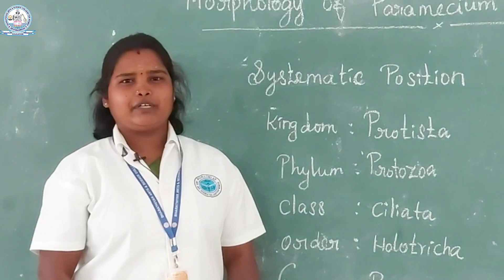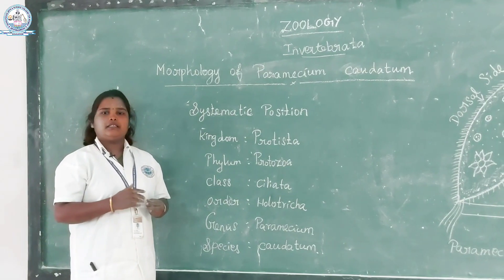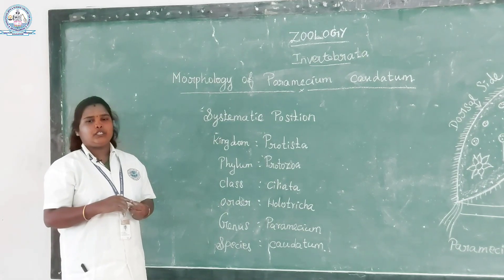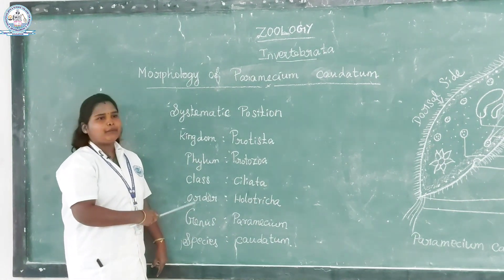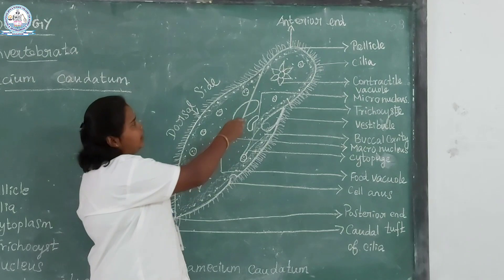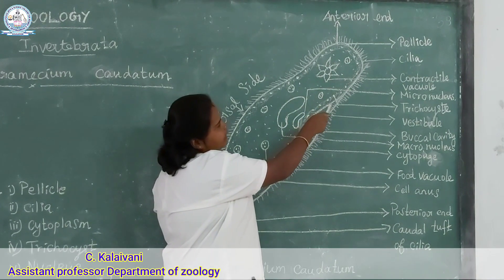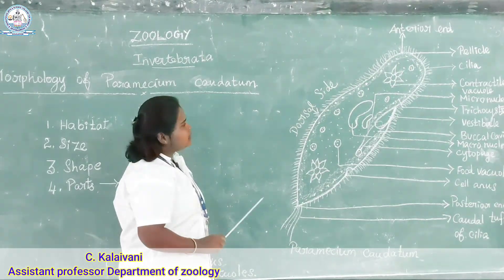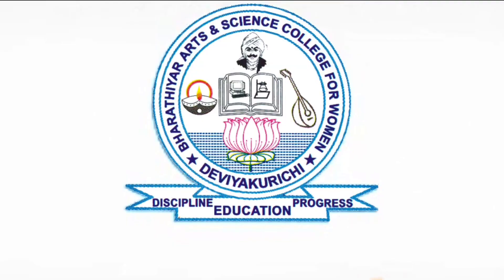Morphology ofParamecium caudatum E-Content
C.KALAIVANI. M.Sc.,M.Phil.,B.L.I.S.,
ASSISTANT PROFESSOR,
DEPARTMENT OF ZOOLOGY,
BHARATHIYAR ARTS AND SCIENCE COLLEGE FOR WOMEN,
DEVIYAKURICHI.